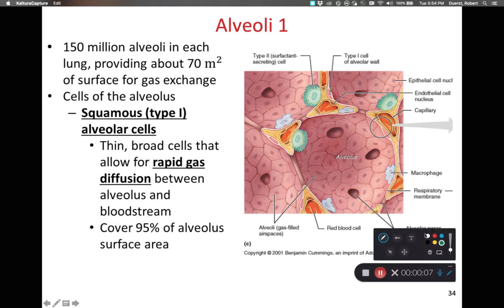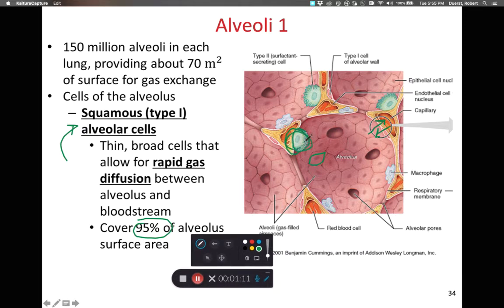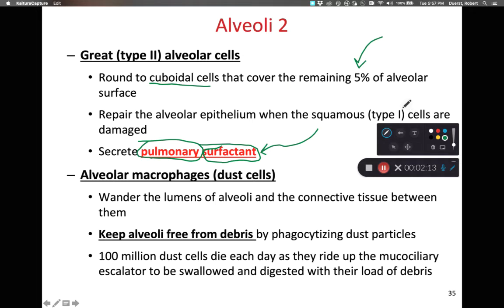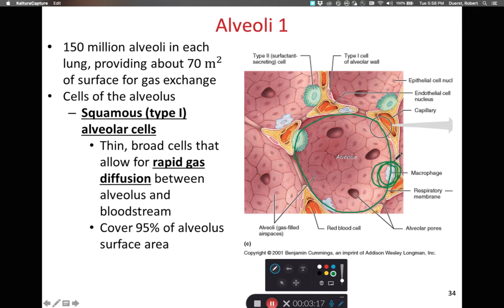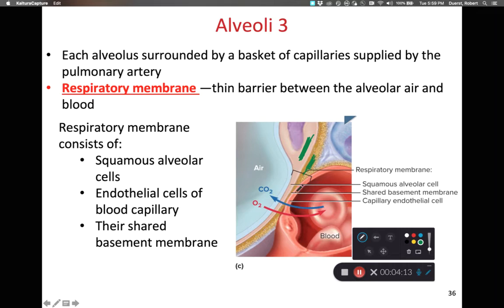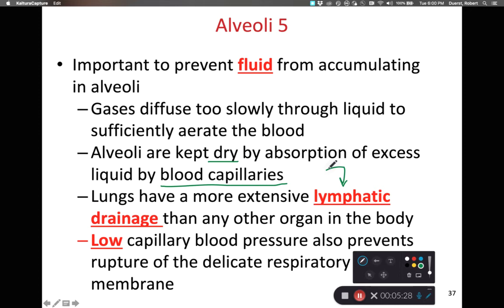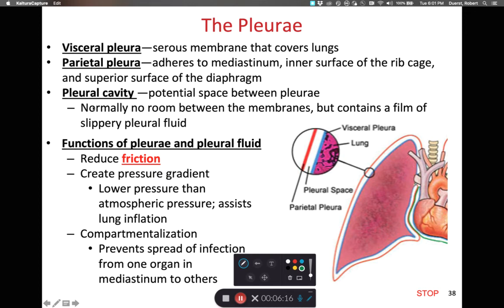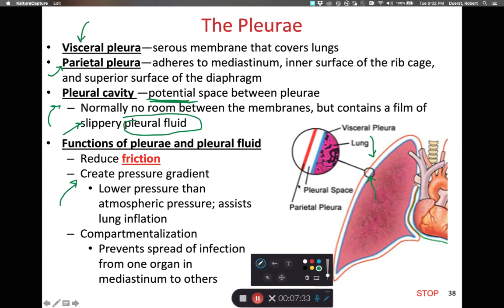BIOL 314 Alveoli and Pleural Membrane (Ch 22 Part 6)